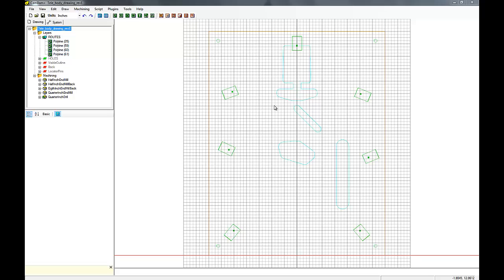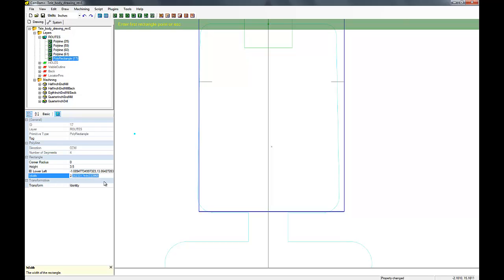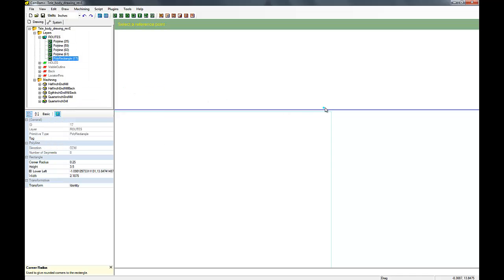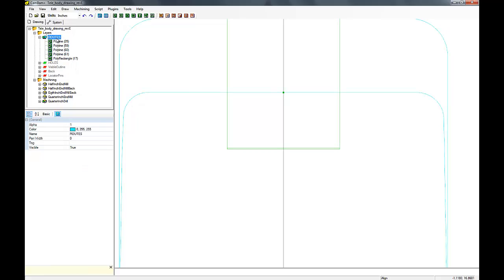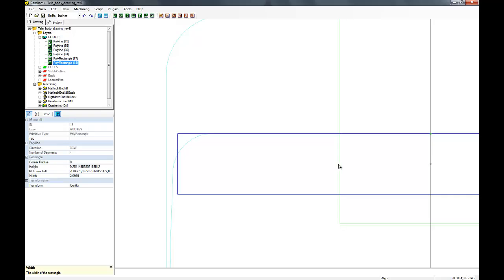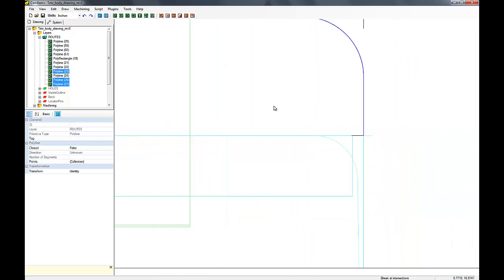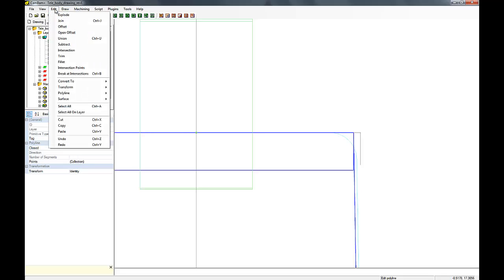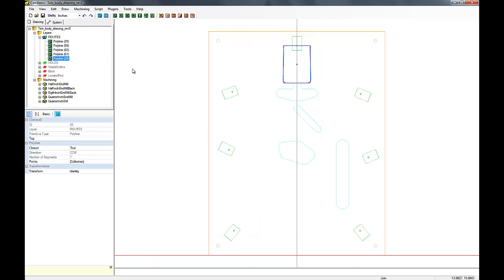CAMBAM Tutorial Part 6